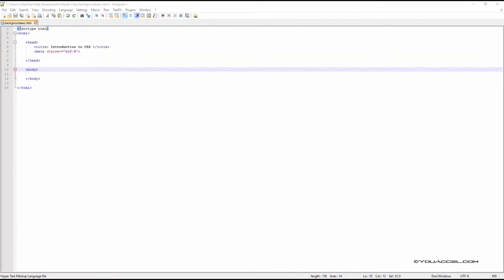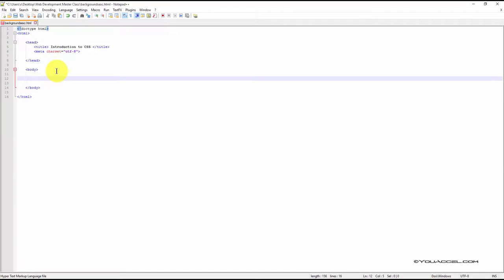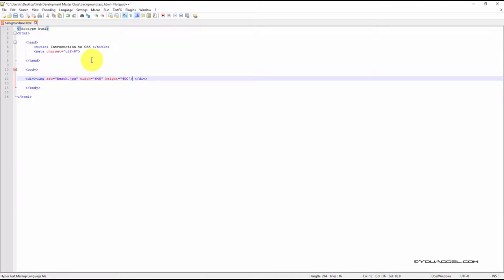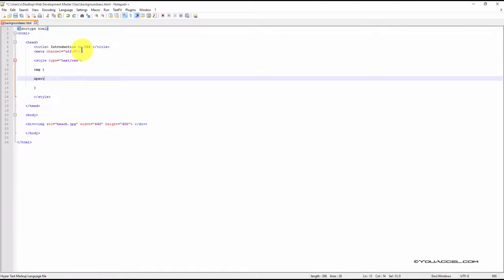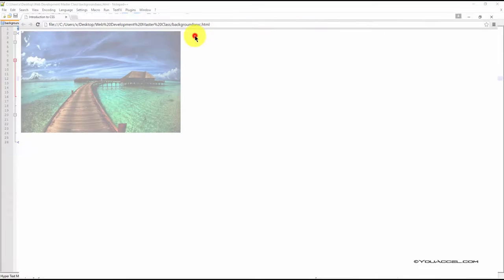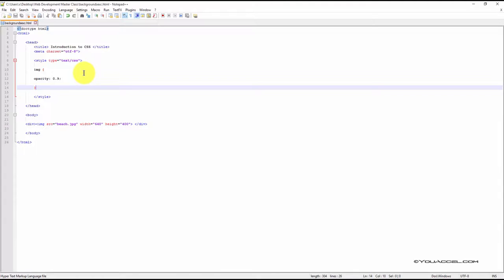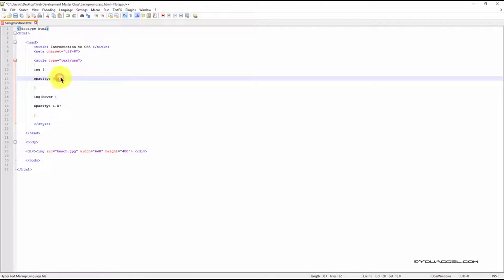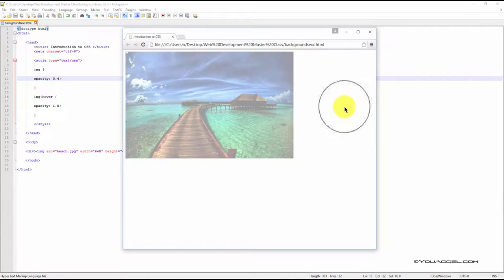CSS Transparency | Tutorial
Skills: Students learn to work with CSS transparency to increase and decrease the level of opaqueness of an element.